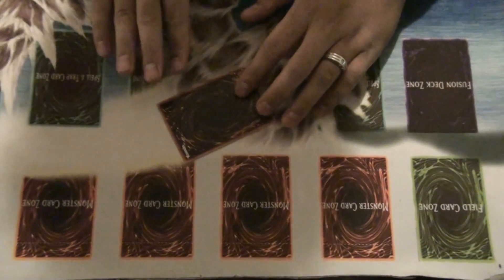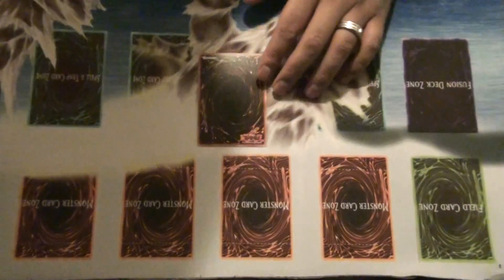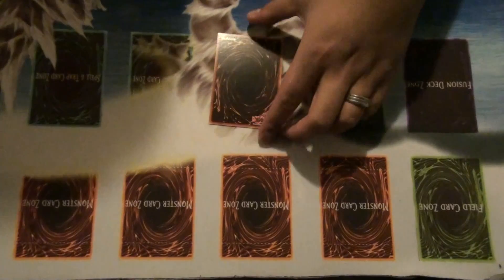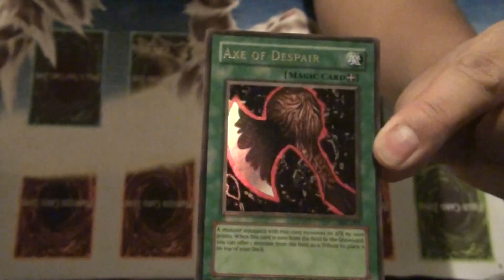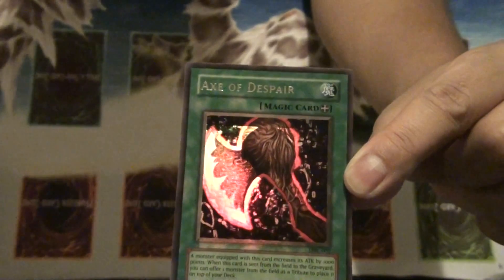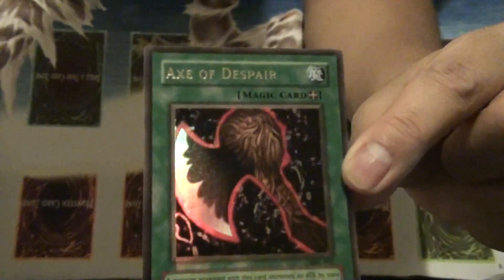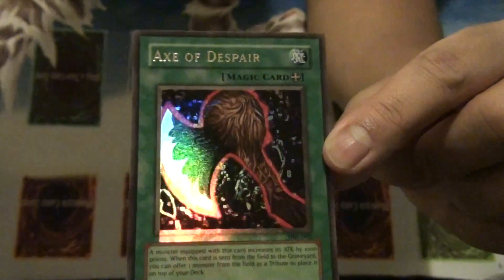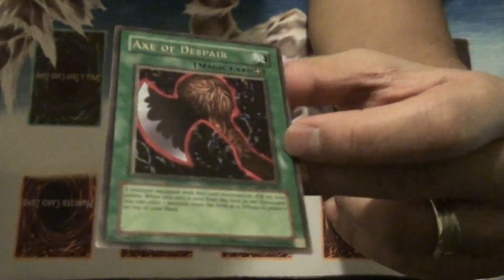PK's Yugioh Misprint Part 3: Axe of Despair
Check out PK's Yugioh MIsprint Part 1 and 2. If you have not seen it.